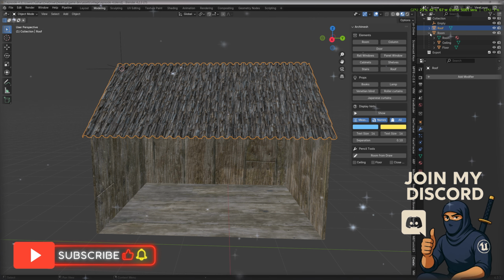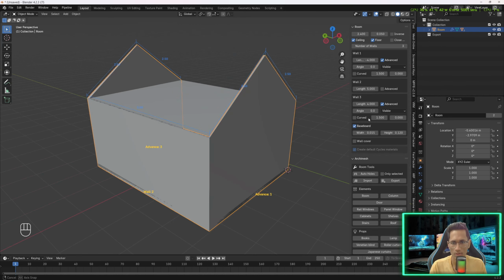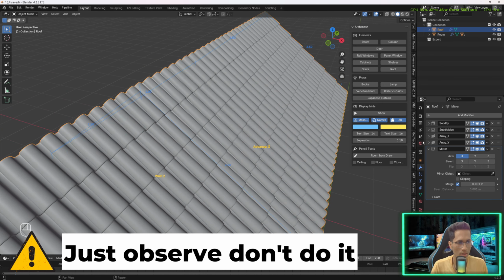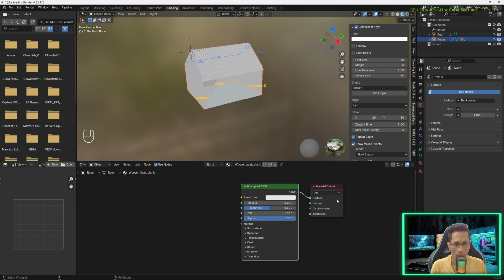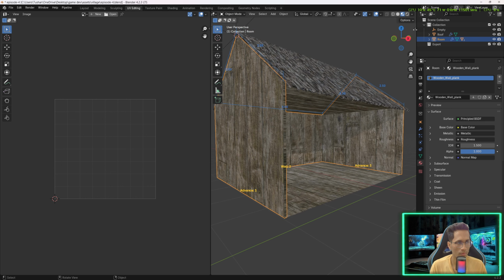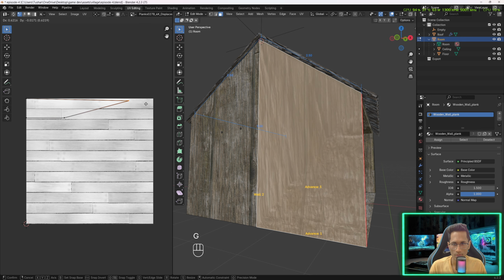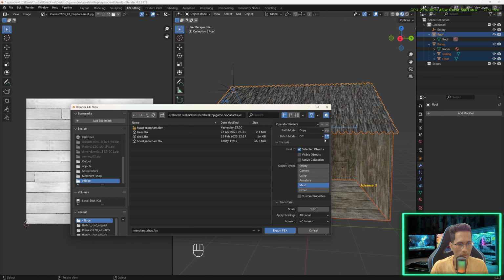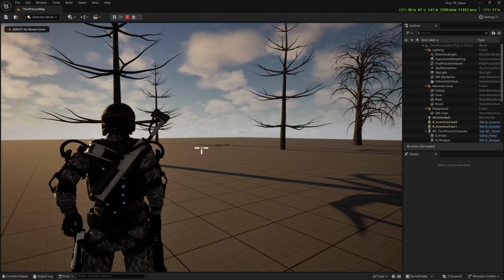Build a Shop in Blender (Archimesh) | Beginner Friendly | Master Level Design | Episode 4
In this Episode 4 of the Level Design series, we dive into building a complete shop using Blender's powerful Archimesh tools!

You'll learn how to create walls, ceilings, floors, and roofs step-by-step — then how to export the model with the correct settings for Unreal Engine 5.

After importing, we'll quickly set up a beautiful sunset lighting scene to bring your shop to life!

Perfect for beginners who want to start making detailed worlds without complex modeling.

🛠️ Topics Covered:
 ✅How to use Archimesh in Blender
 ✅Preparing models for game engines
 ✅Importing correctly into Unreal Engine
 ✅Setting up basic lighting for stunning results

🌅 Start your journey toward building amazing game worlds — one shop at a time!

 Chapters
0:00 – Introduction & Final Preview Tease
0:45 – Installing the Archimesh Add-on for Interior Modeling in Blender
1:30 – Building the Exterior Walls of the Shop
2:50 – Laying Out the Floor, Ceiling, and Roof Structure
3:50 – Designing a Basic Roof Using Archimesh Tools
9:00 – Creating Simple Textures for Walls and Roof
15:00 – UV Unwrapping and Texture Mapping
20:27 – Exporting the Shop Mesh from Blender to Unreal Engine
21:10 – Importing the FBX File into Unreal Engine
22:20 – Basic Sunset Lighting Setup in Unreal for Mood and Atmosphere
24:10 – Final Result Showcase
24:15 – Outro & What’s Coming Next